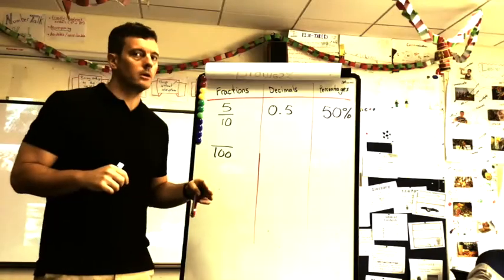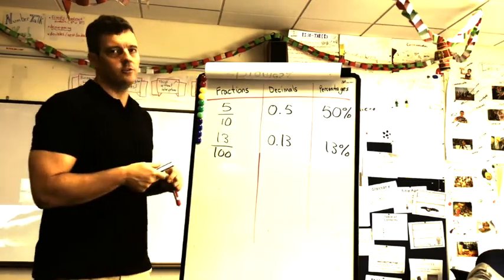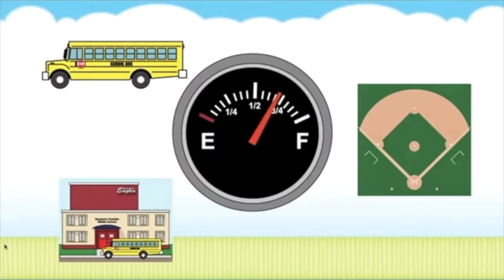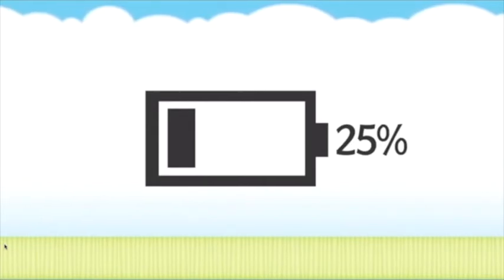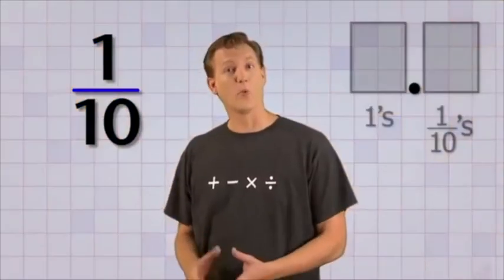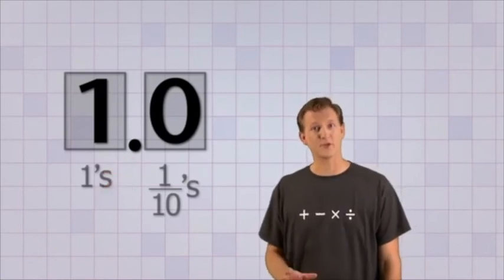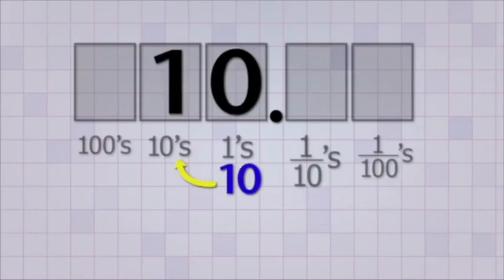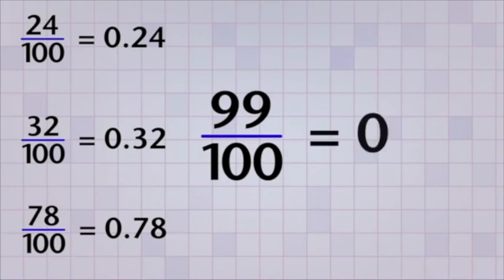Fractions, Decimals & Percentages by Mr. Pike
I borrowed some clips from Math Antics and abc Teach to help me explain how to convert fractions, decimals, and percentages.